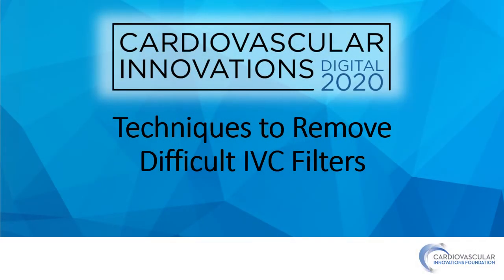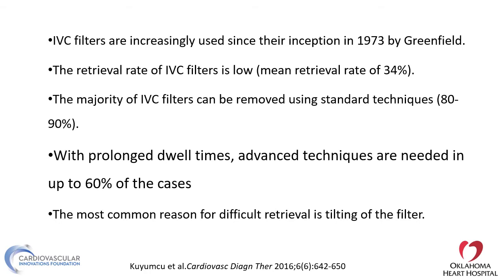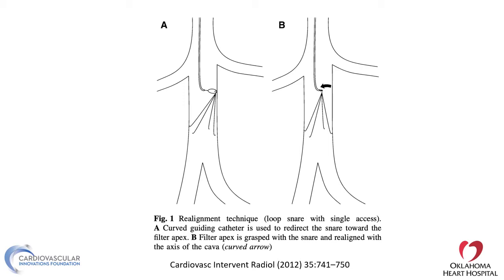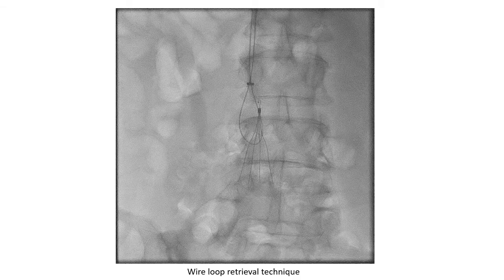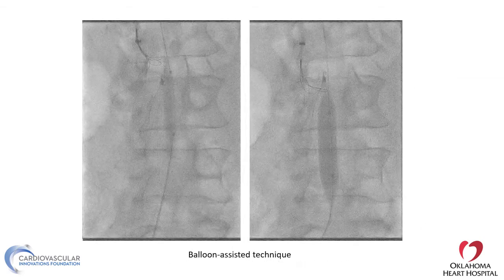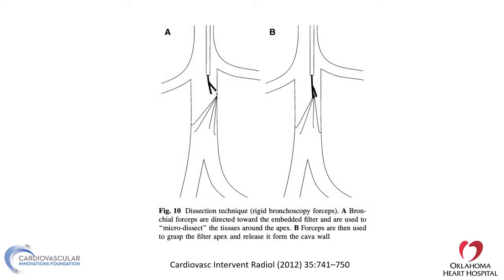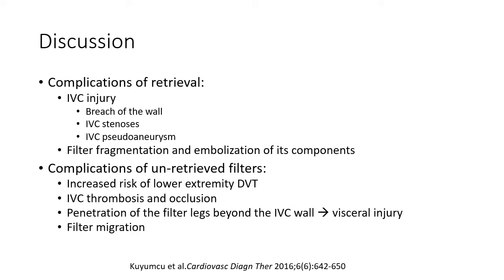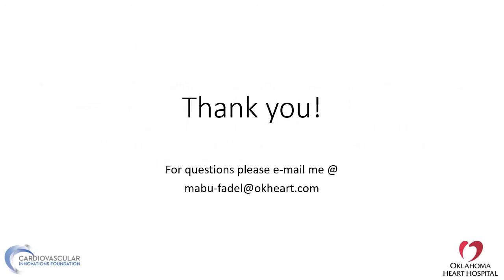Techniques to Remove Difficult IVC Filters_Abu Fadel_Peripheral On Demand